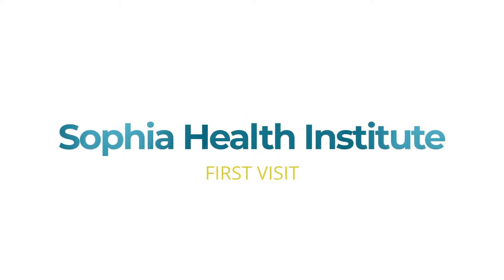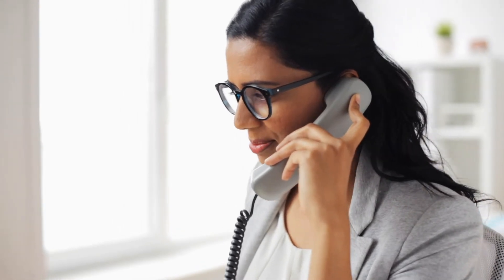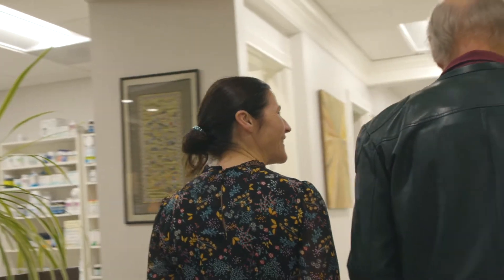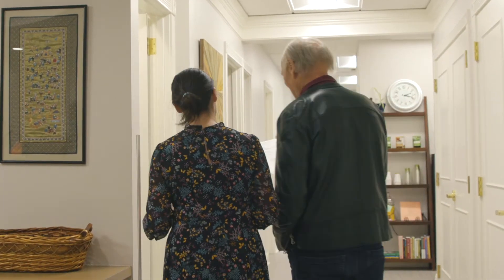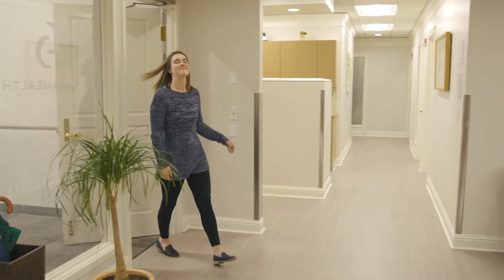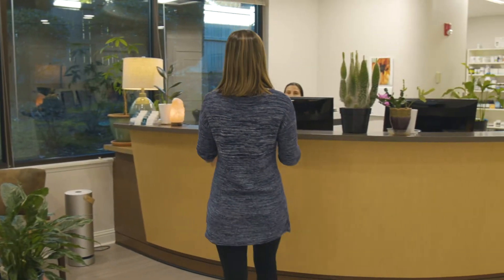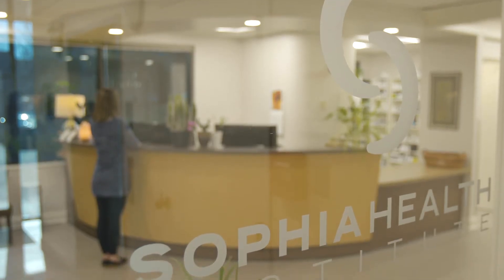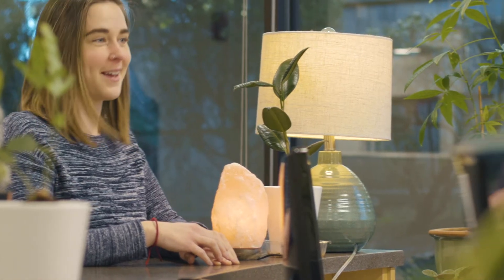Sophia Health Institute Gold | First Visit I Citrus Pie Media Group I Vancouver Video Production